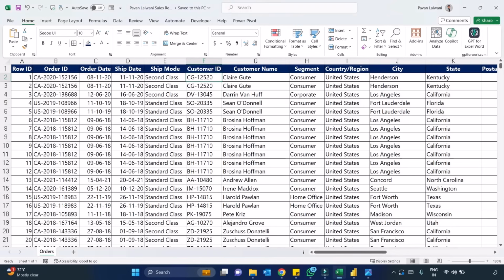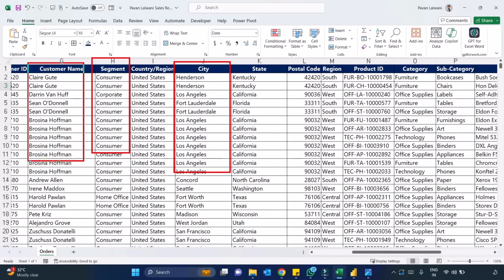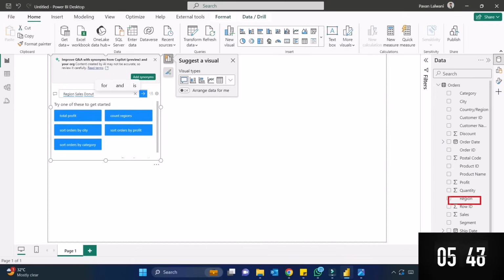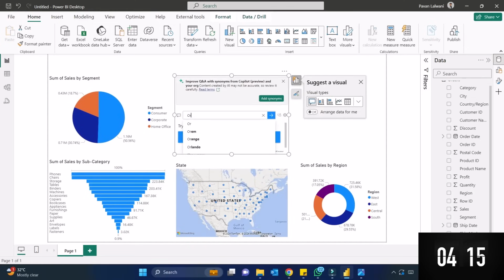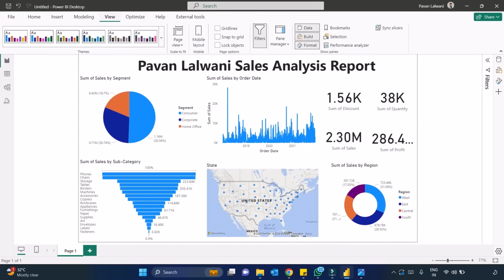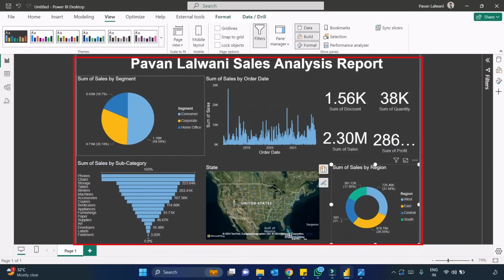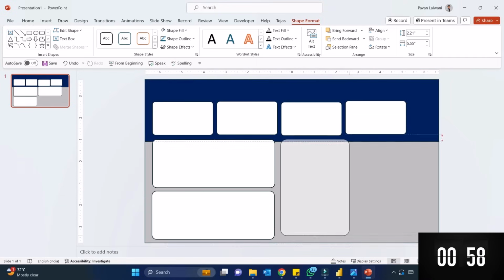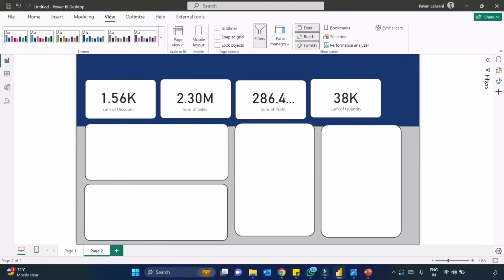Create a POWER BI Dashboard in 7 Minutes with This One Trick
From beginner to advanced—master Power BI faster than you think
Join 279K+ learners at Pavan Lalwani Academy mastering Power BI, Excel, AI & Business Intelligence with hands-on, practical courses led by a Certified Microsoft Trainer.

• 200+ MCQs for self-assessment
• 20+ assignments & 5+ real projects
• 11+ business case studies
• Course completion certificate
• 5+ real datasets for practice
• Exclusive tips & tricks for faster learning

✨ Whether you’re a beginner or upskilling, our courses fast-track your growth so you can land promotions, new jobs, or even start your own data-driven business.

Your data career breakthrough starts today. Let’s make it happen together! 🚀

• Build a professional Power BI dashboard in 7 minutes
• Learn key tricks that save time while designing reports
• Discover the power of charts, slicers & visuals
• Perfect for students, data analysts, managers & business users

 ⏱ Timestamps

00:00 — Intro and goal

00:49 — Dataset overview

02:42 — Start timed build; load Excel; date note

03:46 — Q&A shortcut; donut (Region–Sales)

04:28 — Funnel (Subcategory–Sales)

04:56 — Map (State–Sales)

05:18 — Pie (Segment–Sales)

05:38 — Line (Order Date–Sales)

05:56 — KPI cards (Sales, Profit, Discount, Quantity)

06:21 — Title text box

06:36 — Theme + interactivity

07:57 — Auto-update; dashboard vs report

08:44 — Course mention; background challenge

08:55 — Design background in PowerPoint

10:35 — Export PNG; set as canvas background

11:22 — Tips; real-world time

12:40 — Wrap-up

💬 Drop your Power BI questions in the comments  I reply to learners personally!
🔔 Turn on notifications for updates on Power BI & Business Intelligence.

2.1 Stunning Column Charts in Power BI Tutorials for Beginners by Pavan Lalwani | Power BI Charts

1.2 How to Download, Install and Upgrade Features in Power BI | Power BI Tutorials for Beginners

2.2 Creating Stacked Columns like a Pro Chart in Power BI Tutorials for Beginners by Pavan Lalwani

2.3 How to Create a Pie Chart in Power BI | Power BI Tutorials for Beginners | By Pavan Lalwani